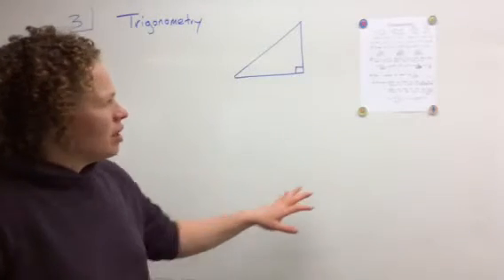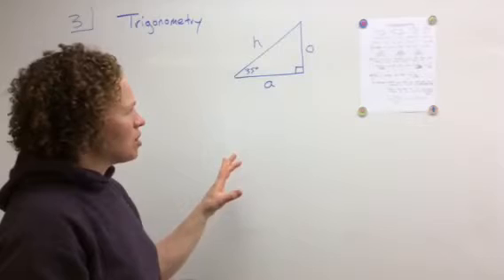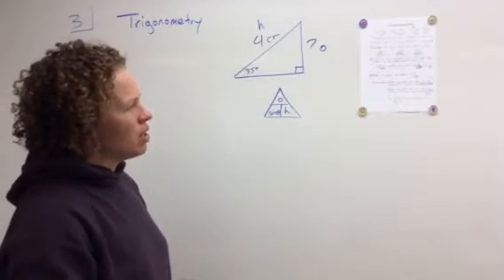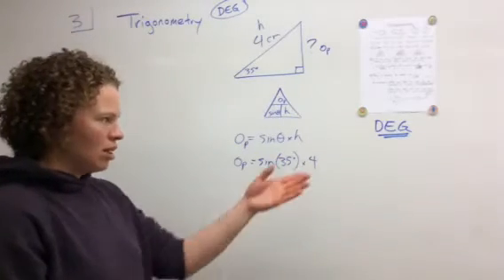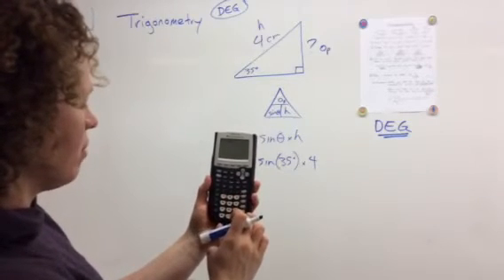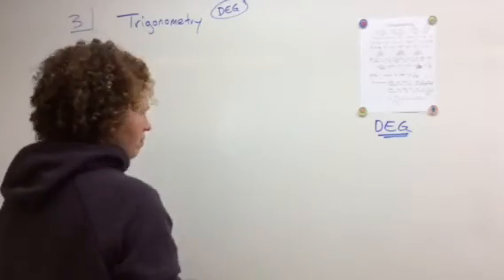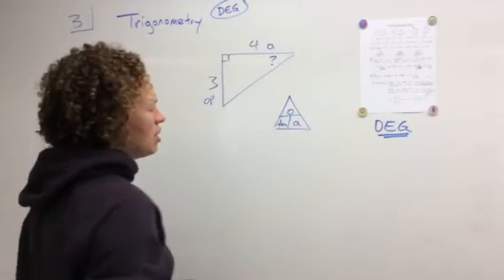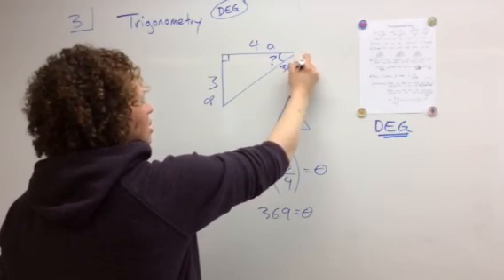Basic trigonometry review